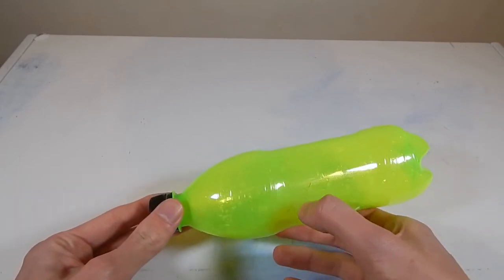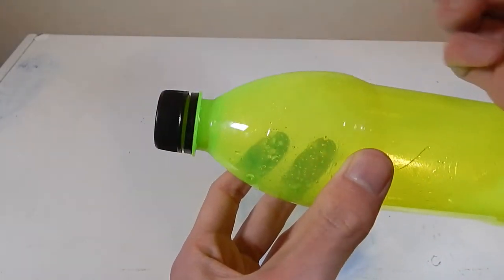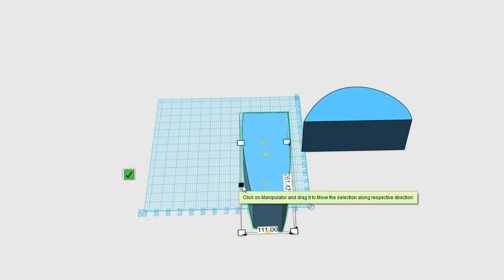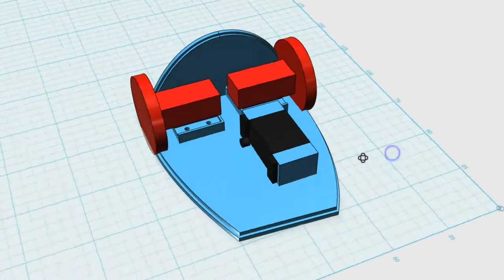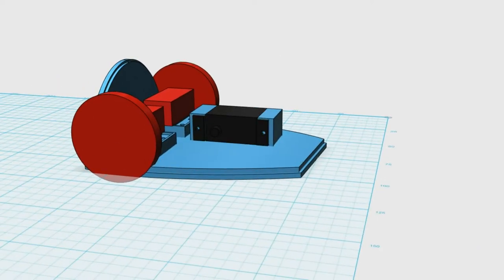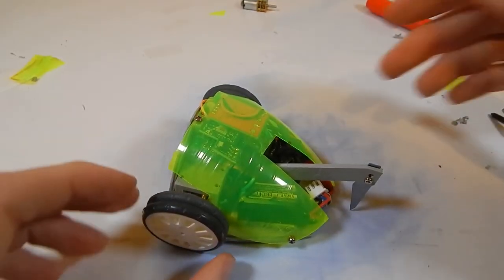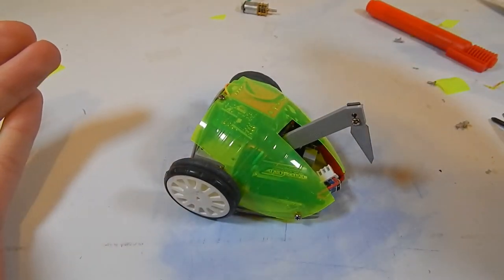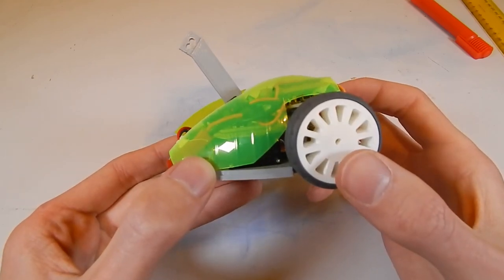Will It Bot? - Soda Bottle Combat Robot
Can you turn a soda/soft drink bottle into a viable combat robot?

Montage music:
The Big Guns by Silent Partner
AND
Sophomore Makeout by Silent Partner

both from the YT music library

Regular schedule:
Mondays